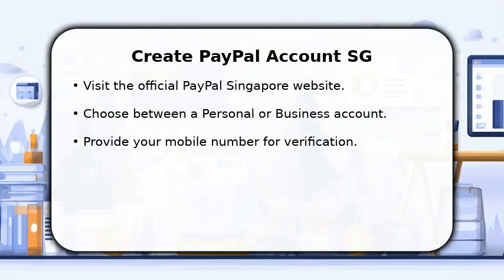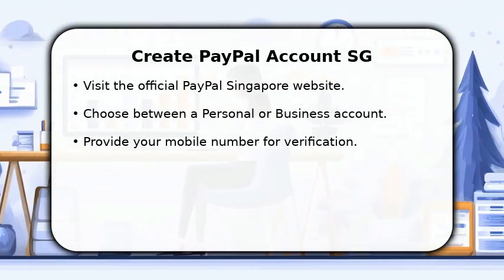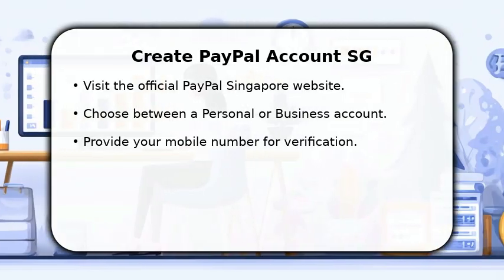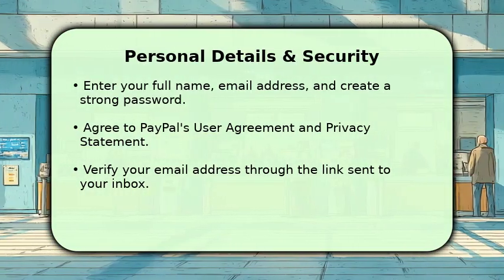How to Create PayPal Account Singapore (New 2025)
▸ :^) Are you looking to set up a PayPal account in Singapore? This comprehensive tutorial will walk you through every step of the process, ensuring you can easily create your personal or business PayPal account. Learn how to register for PayPal, link your bank account, verify your identity, and start making secure online transactions. Whether you need to send money, receive payments, or simply manage your digital wallet for online shopping, this guide covers everything you need to know for a smooth PayPal setup in Singapore. Get ready to unlock the convenience of PayPal for all your online financial needs.